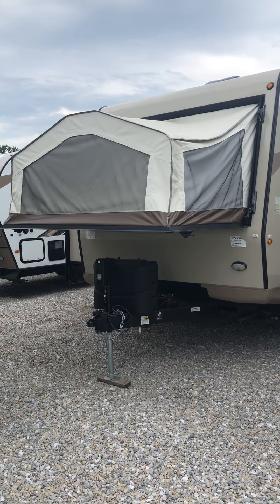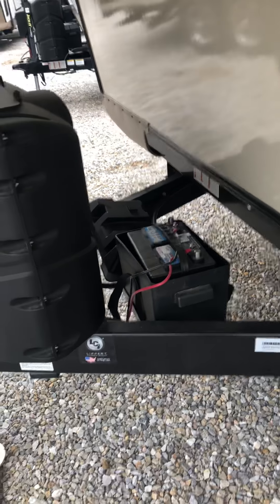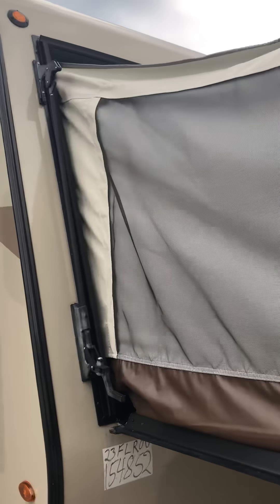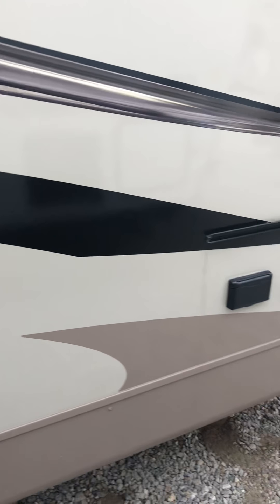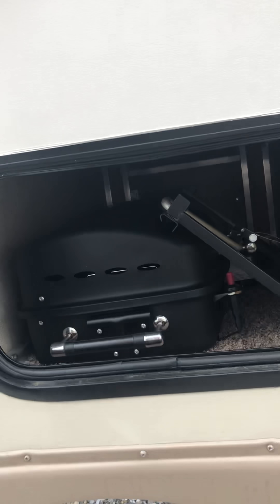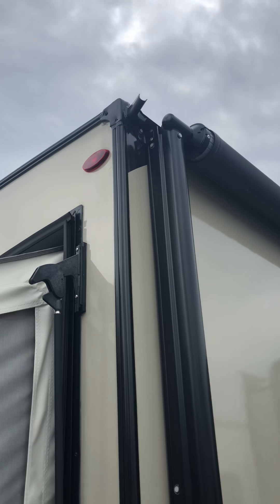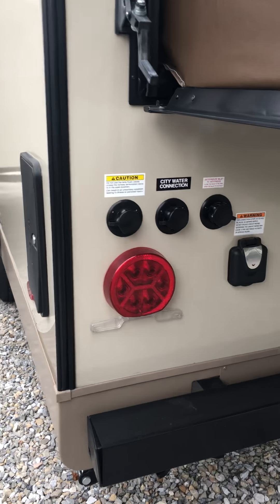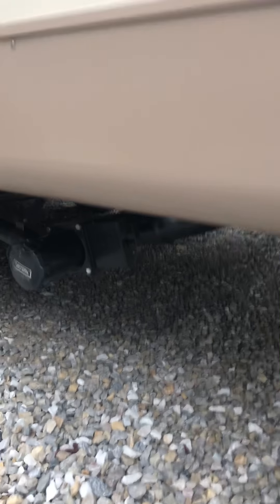2018 forest river rock wood roo 23fl walk through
2018 Forest River Rockwood Roo 23FL